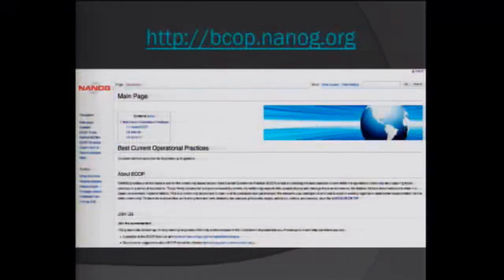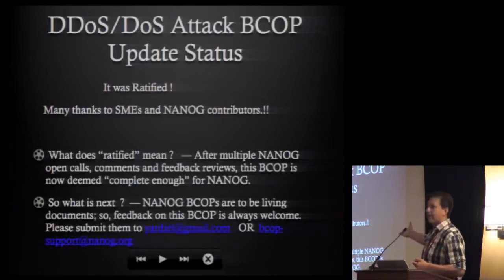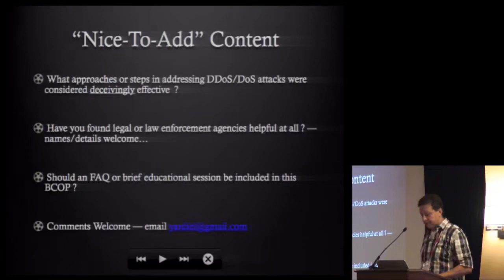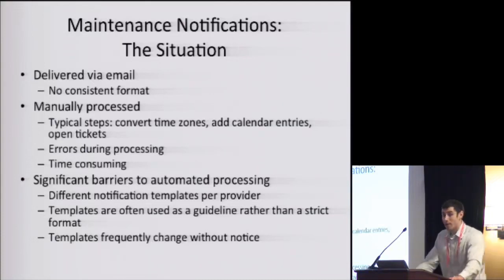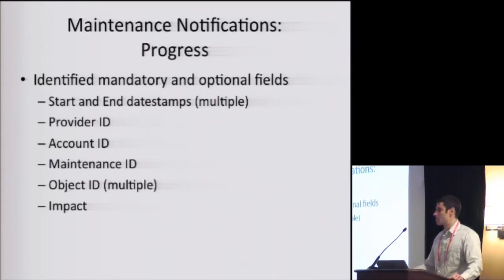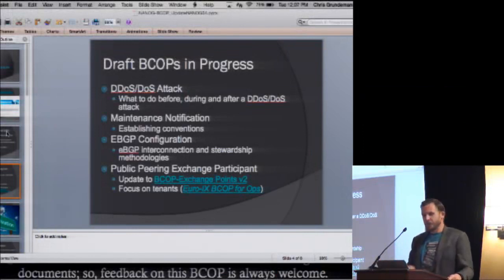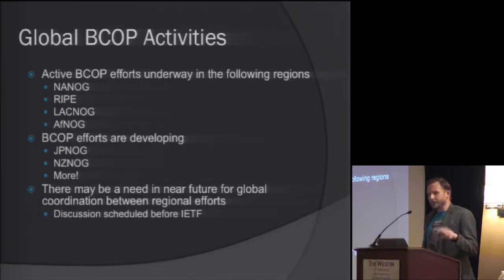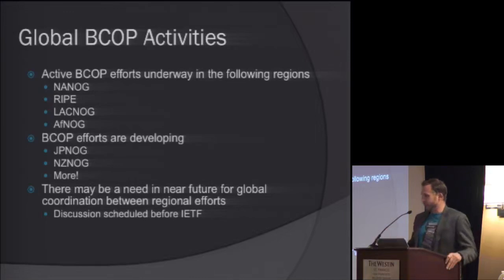Best Current Operational Practice BCOP Track